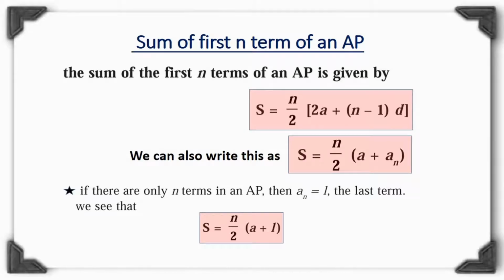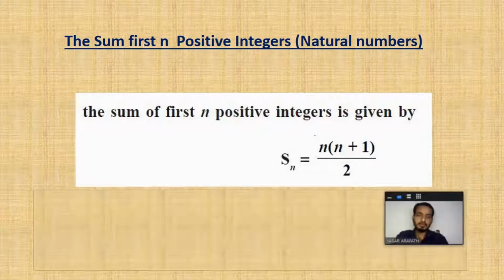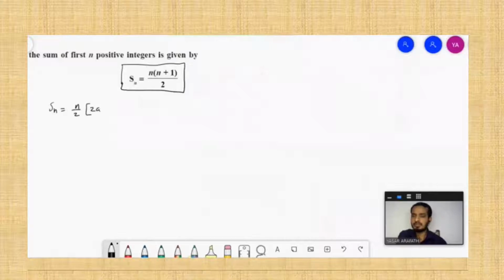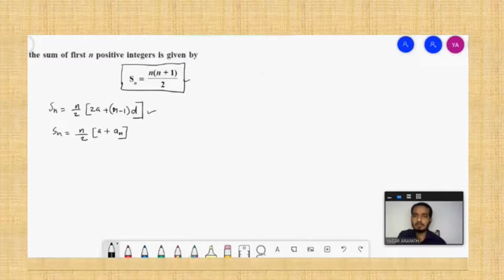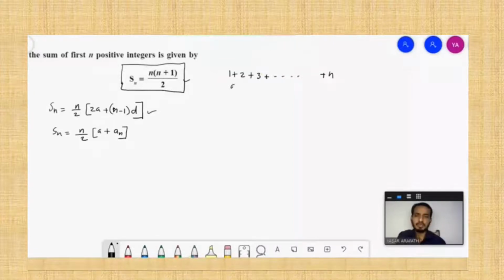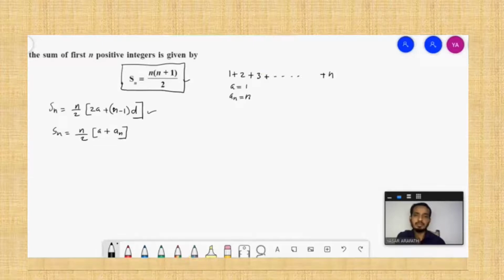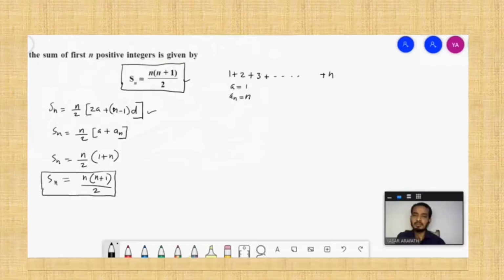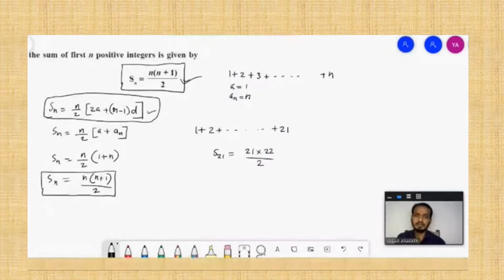Arithmetic Progressions 21 | The formula of the sum of first n positive integers (Natural numbers)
Derivation and example for The formula of the sum of first n positive integers (Natural numbers), S = n(n+1)/2
Chapter 5 Arithmetic Progressions of Class 10 Mathematics, CBSE. Lesson by Yasar Arafath in English.